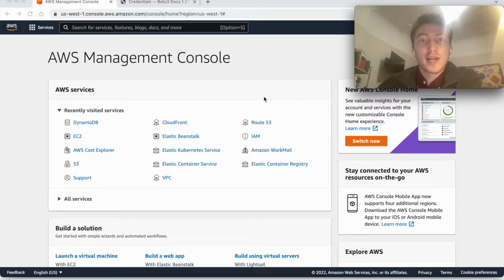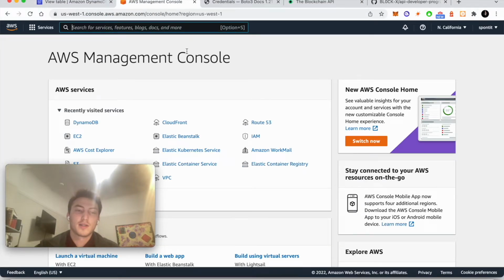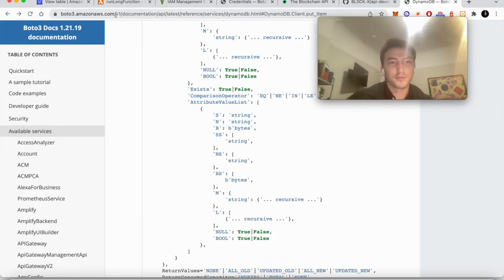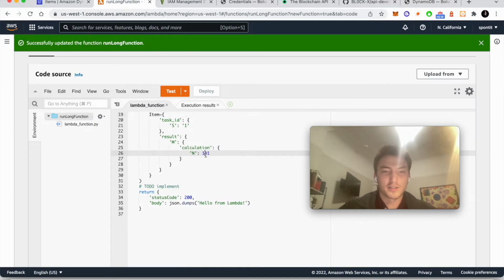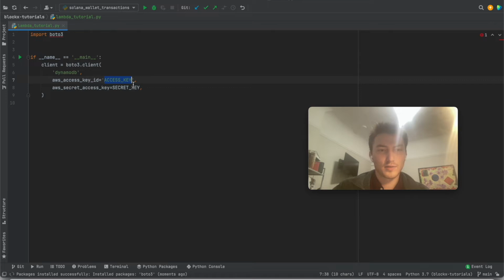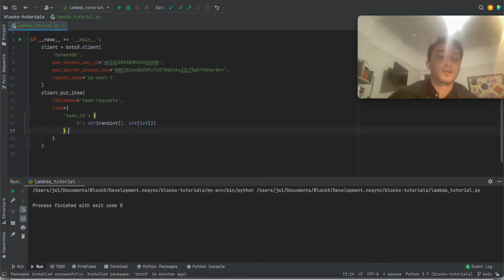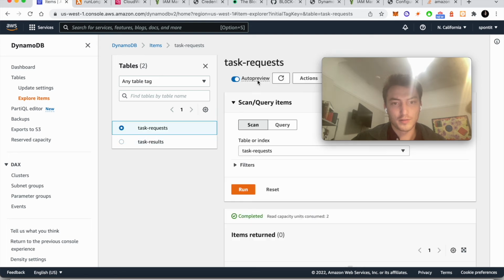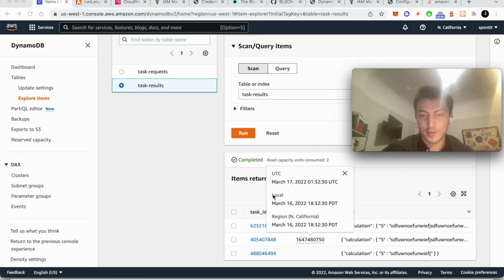How to submit a long-running task for virtually free with AWS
This video was made for developers who are submitting to the Blockchain API Developer Program.

When submitting a function to our API, developers have 50 seconds of compute time. Developers can learn more about this program

They can extend this compute time by separating their function into two parts: a task initiator and a task results reporter. One initiates the task and the second reports the task. I show here how to go through this process to initiate a task that can run for up to 15 minutes on AWS Lambda.